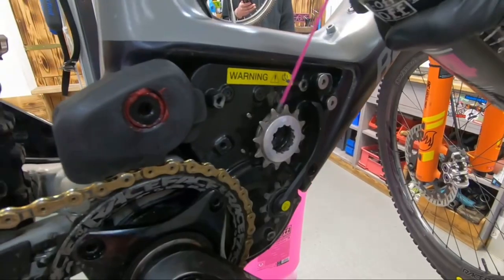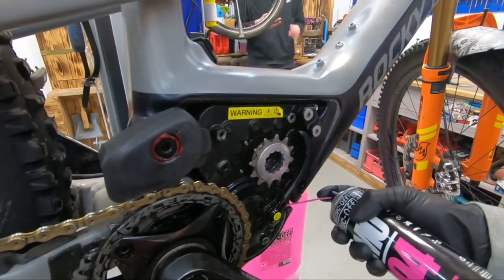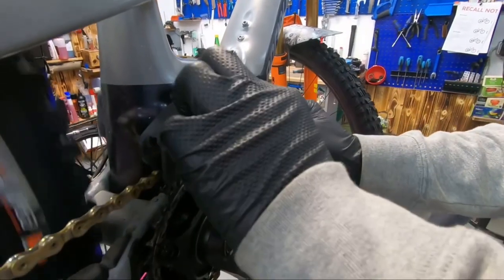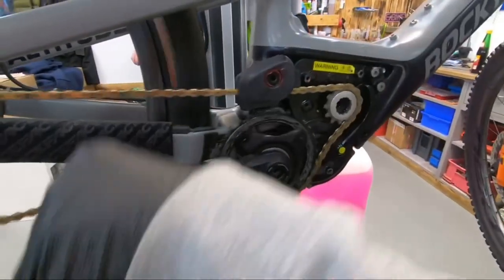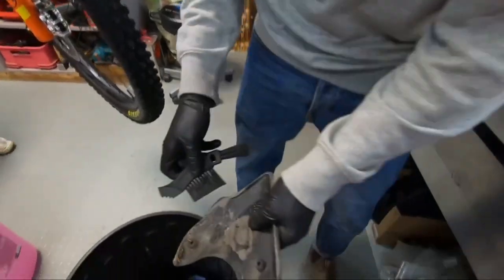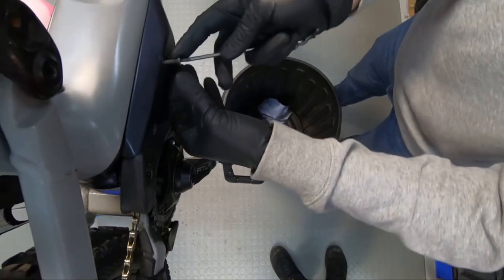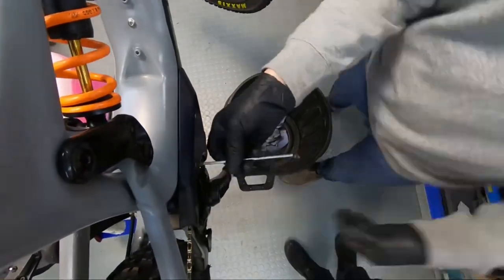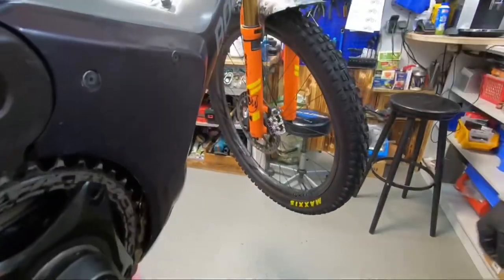Service Your Rocky Mountain Powerplay Drive System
Welcome to 2021’s first Tech Tips Tuesday. I haven’t had the time or motivation to create much for Ride Bikes Be Happy, but have been fortunate enough to have been editing a lot video for Radhaus am Markt. This one was shot by the guys in the shop, and I edited and did the voice over.

This video is about how to service the drive system on a Rocky Mountain Bicycles Powerplay. I shot the intro with my Mavic Air drone, and did the editing voice over. Hope you enjoy and that some of you find it useful.

All videos are shot on a GoPro Hero 4, or 5, or an iPhone XS Max. Sometimes I use Fiyutech gimbal to stabilise the shots, and a DJI Mavic Air, for drone shots; and I almost always edit in LumaTouch, LumaFusion.

Music A great source for non copyright music, for Vlogs and YouTube videos.

I am a cyclist that has been known to be a trail builder, a bike mechanic, videographer and a Jack of All Trades. This channel will show videos of my bike riding, as well as general bicycle related tips and tricks, to make your own bike riding more fun.

All my videos make reference to Kona Bikes, Fox Shox and Dakine, as well as other brands.